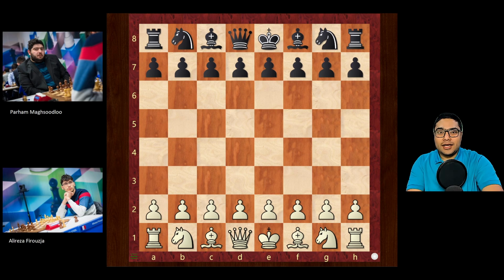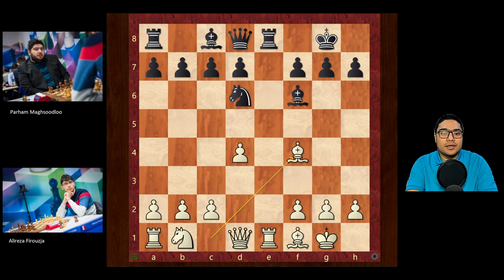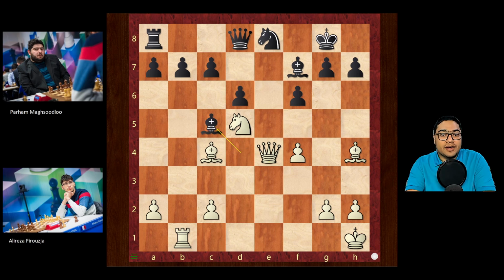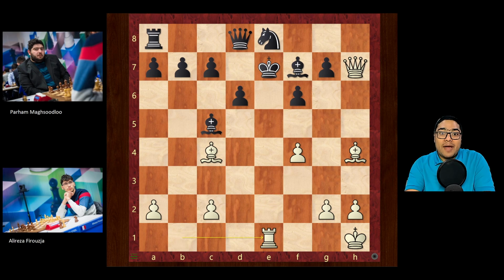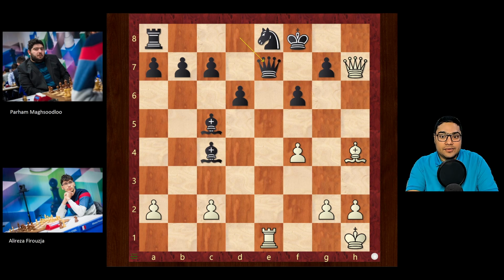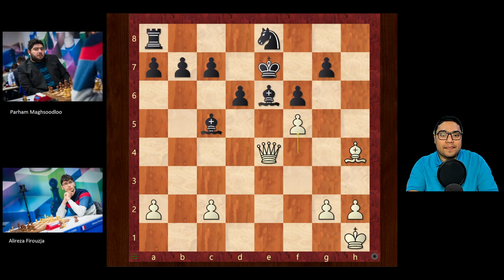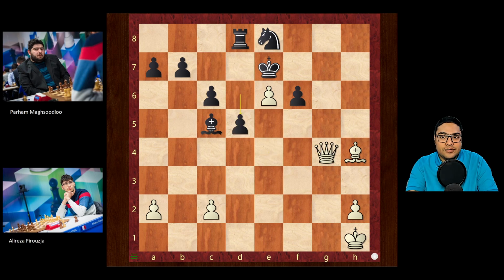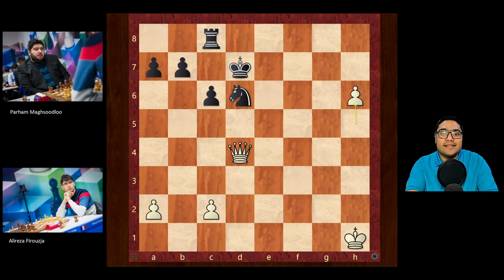Give An Inch... Lose A Mile!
Alireza Firouzja Vs Parham Maghsoodloo
Tata Steel Masters (2024), Wijk aan Zee
C67 Spanish Game: Berlin Defense. Rio Gambit Accepted

1. e4 e5 2. Nf3 Nc6 3. Bb5 Nf6 4. O-O Nxe4 5. Re1 Nd6 6. Nxe5 Be7 7. Bf1 Nxe5 8. Rxe5 O-O 9. d4 Bf6 10. Re1 Re8 11. Bf4 Rxe1 12. Qxe1 Ne8 13. Nc3 Bxd4 14. Nd5 d6 15. Bg5 f6 16. Bh4 Bxb2 17. Rb1 Be5 18. f4 Be6 19. Bc4 Bd4+ 20. Kh1 Bf7 21. Qe4 Bc5 22. Ne7+ Kf8 23. Qxh7 Bxc4 24. Re1 Qxe7 25. Rxe7 Kxe7 26. Qe4+ Be6 27. f5 Rd8 28. g4 c6 29. g5 Kf8 30. fxe6 Ke7 31. gxf6+ gxf6 32. Qg4 d5 33. Qg8 Bd4 34. Bg3 Be5 35. Bxe5 fxe5 36. h4 e4 37. h5 d4 38. Qf7+ Kd6 39. e7 Rc8 40. Qf4+ Kxe7 41. Qxe4+ Kd7 42. Qxd4+ Nd6 43. h6 1-0